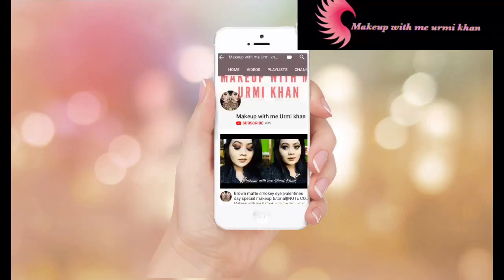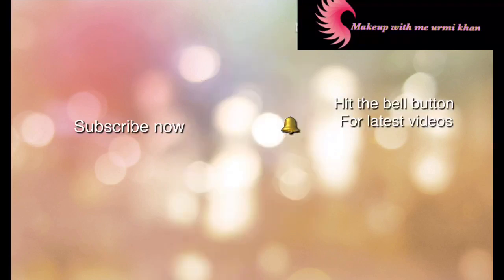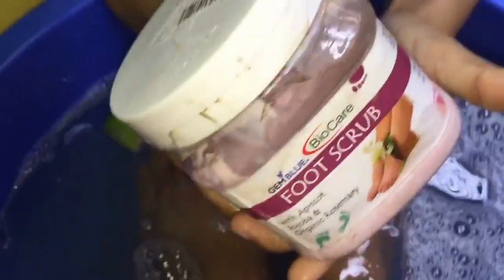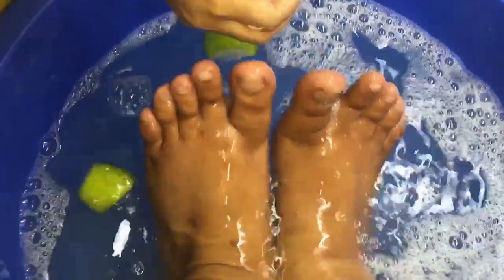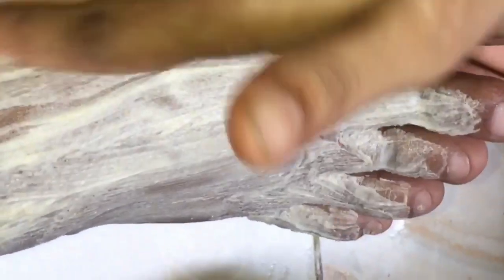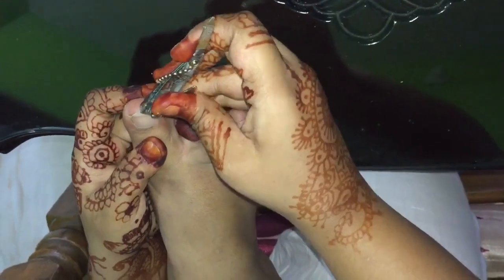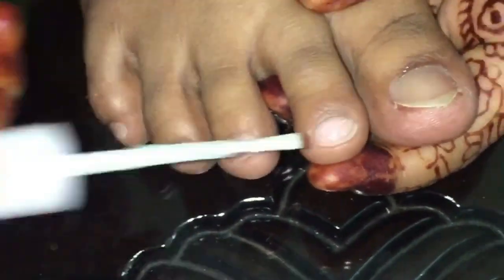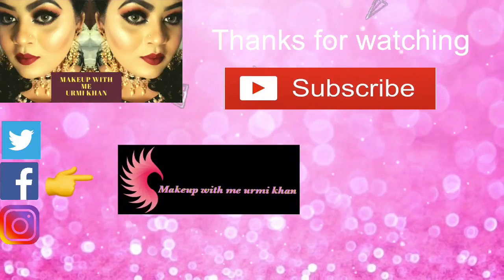Pedicure at home ||FEET WHITENING||soft bright glowy feet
1.lemon
2.baking soda
3.salt
4.shampoo
5.scrub
6.foot spa cream
7.gold bleach
8.body lotion